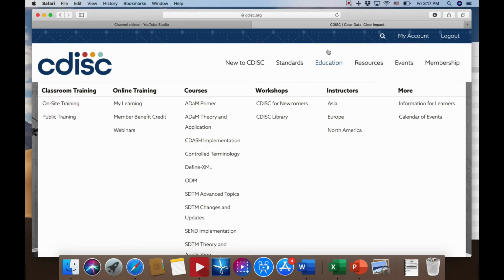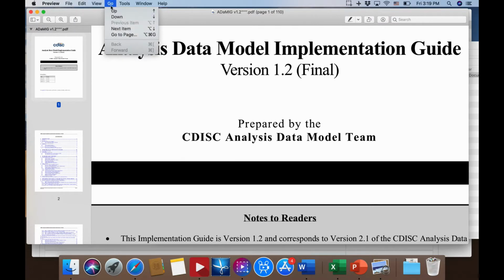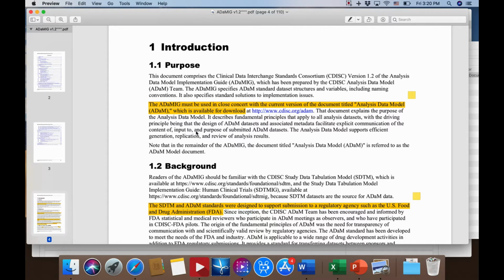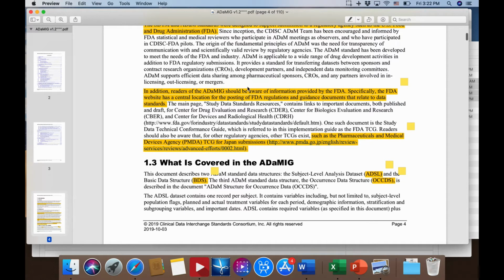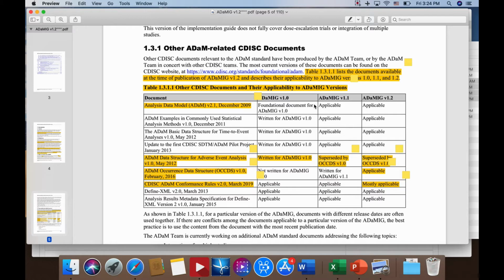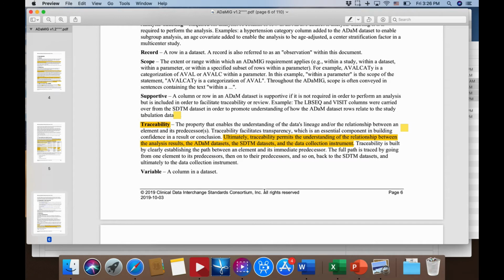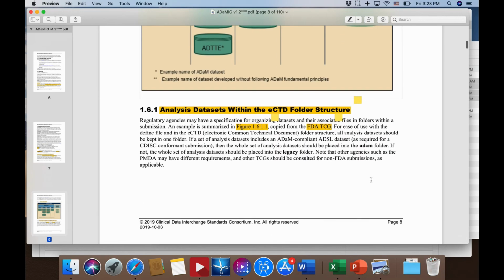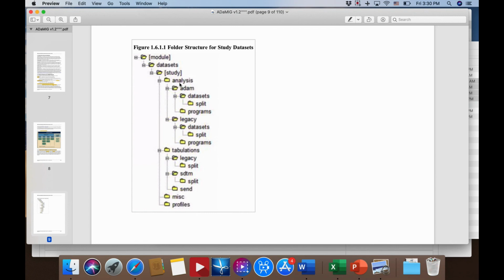CDISC | ADaMIG v1.2 important notes | part 1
important notes